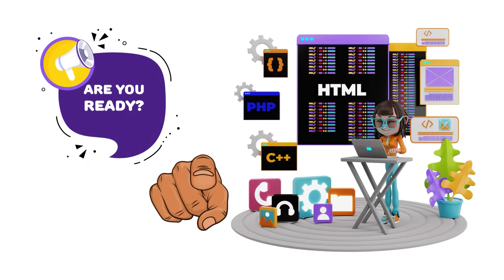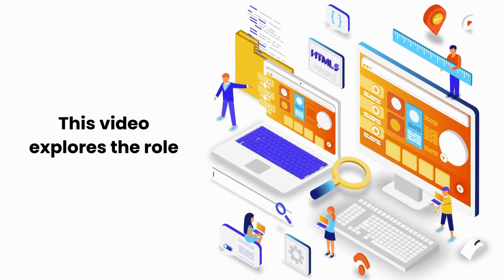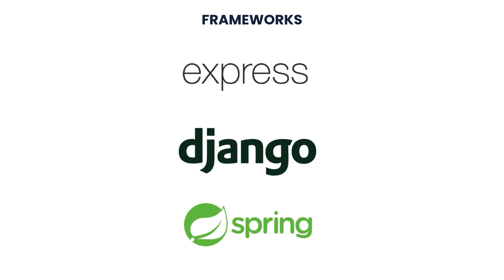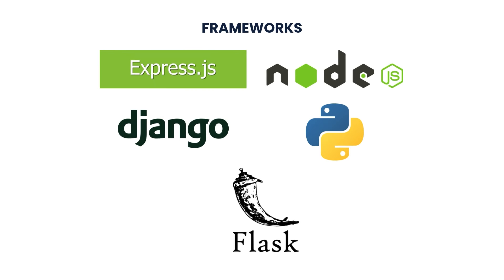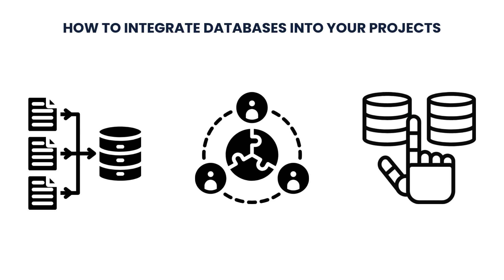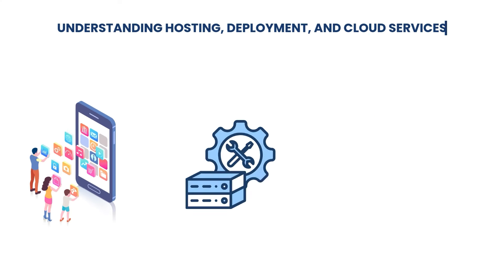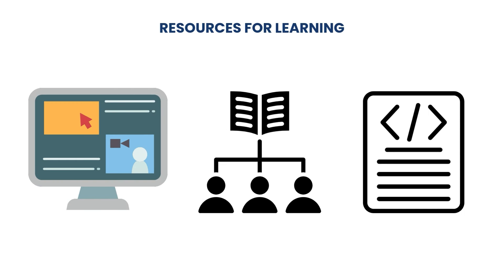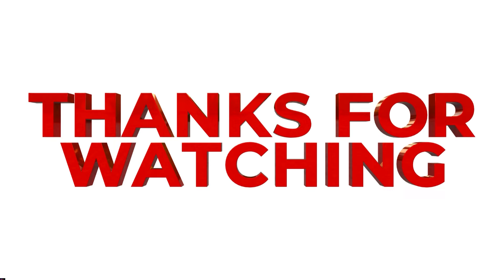How to Become a Full-Stack Web Developer | GoLogica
Are you looking to become a Full-Stack Web Developer? 🚀

This video will guide you through everything you need to know to kickstart your journey in full-stack development. Whether you're a beginner or looking to expand your skills, this video breaks down the essential steps, skills, and tools required to become a successful full-stack web developer.
What You'll Learn:

✅ What is Full-Stack Development? - Understand the role of a full-stack developer and the skills they need.

✅ Frontend Technologies - Master HTML, CSS, JavaScript, and frameworks like React and Angular.

✅ Backend Technologies - Learn about Node.js, Express, Python, and databases like MongoDB and SQL.

✅ Version Control & Collaboration - Get familiar with Git and GitHub for version control and collaborative coding.

✅ Building Projects - Learn how to create real-world projects that will boost your portfolio and impress potential employers.

✅ Job Market & Career Tips - Discover the best practices to land your dream job as a full-stack developer, from resume tips to interview preparation.

Full-stack development is a valuable and versatile skill in today's tech industry. This video covers everything you need to become a job-ready full-stack developer, with insights into the latest tools and frameworks.

Timestamps:

0:43 - Introduction
1:32 - What is a Full-Stack Web Developer?
2:14 - Key Frontend Skills
2:56 - Backend Development Essentials
3:42 - Databases and Data Management
4:26 – vision Controls / Git
5:11 – DevOps Basics
5:59 – update skills